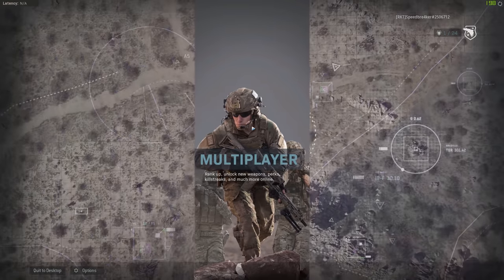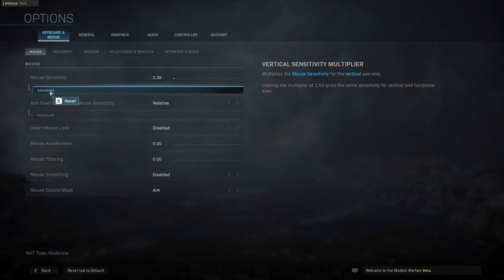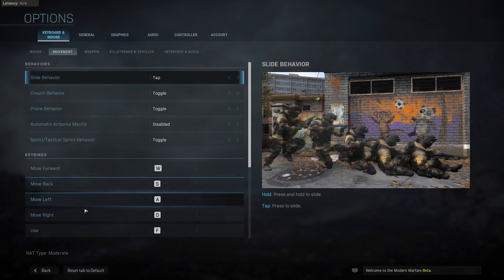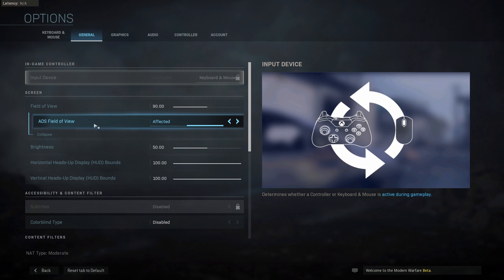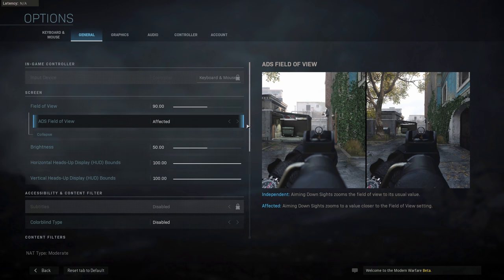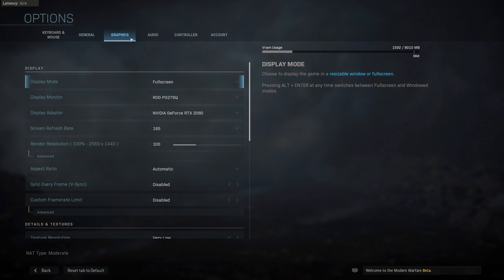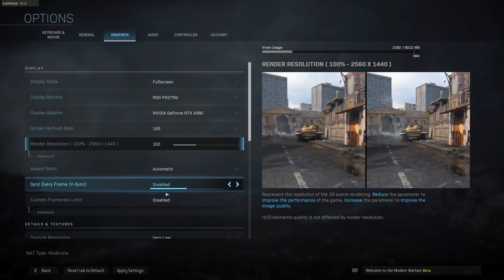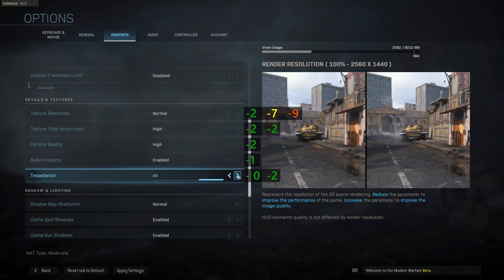Modern Warfare Best PC Settings Benchmarked and Compared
This video will help you get the best FPS and best settings in the Modern Warfare on PC! I show benchmarks and visual comparisons of the different Modern Warfare graphical PC settings and give you some tips on where to find some more advanced settings like ADS behavior, vertical mouse multiplier or windows key modifier. Also, I discuss an audio comparison of the different audio settings available which should help you set the right audio profile for you!

My system specifications:
CPU - Intel i9-9900k
GPU - Nvidia RTX 2080 FE
RAM - Corsair 64GB DDR4-3200
SSD - Samsung 970EVO 1TB NVMe